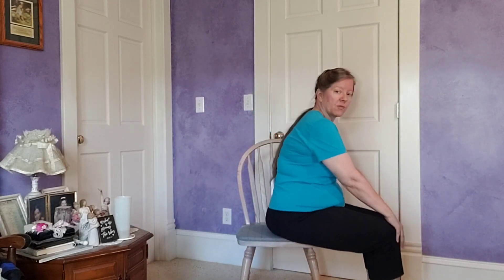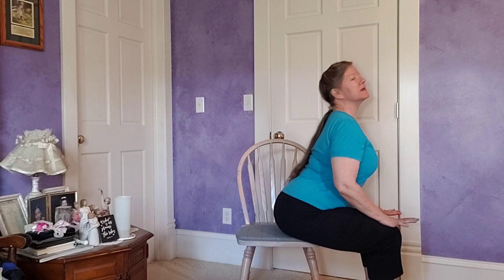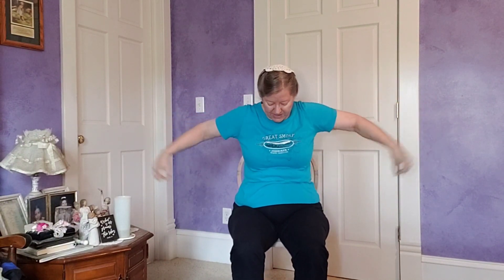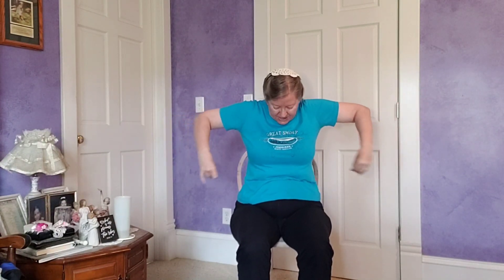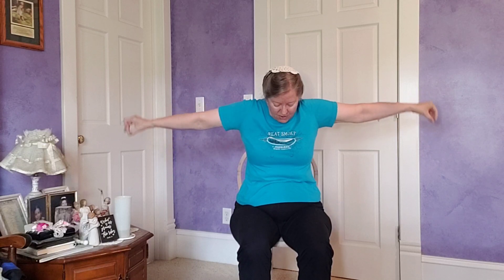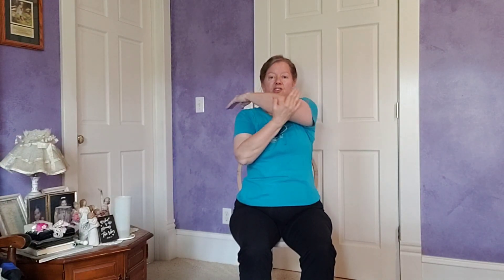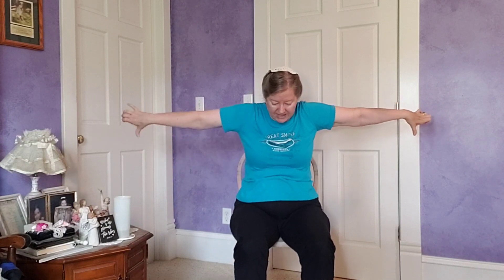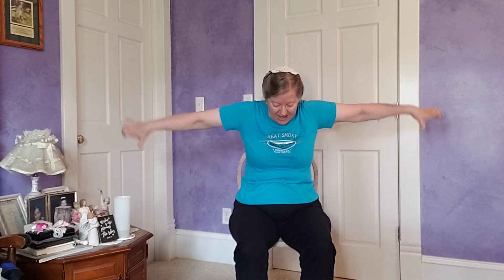Bicep Curls/ Reverse Bicep Curls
Let's work the upper body and arms with bicep curls and reverse bicep curls, with full fiber extension to get long lean muscles and help pump out the junk for better mental, emotional and physical health!